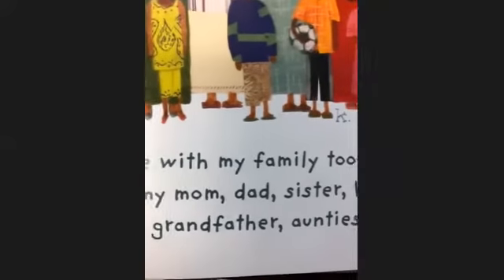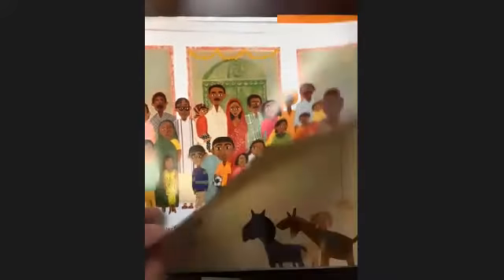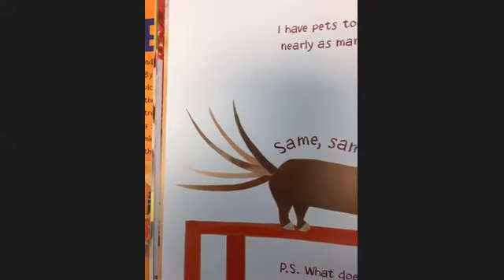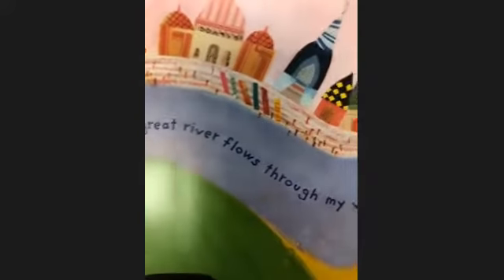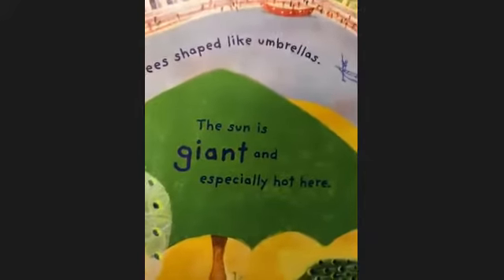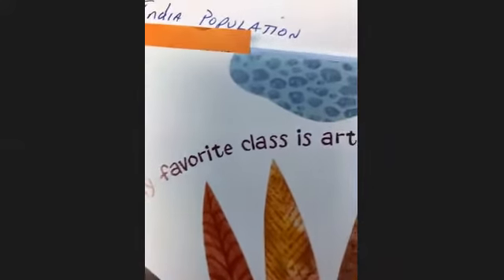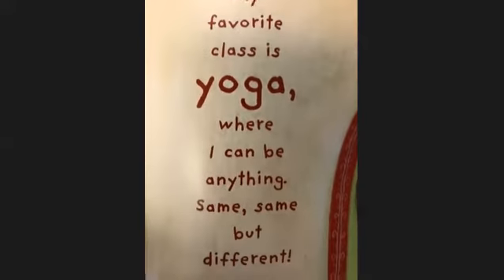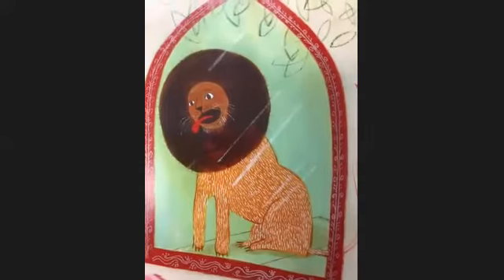Frank Malone Read Across America 2021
Mystery Reader
Read Across American Week 2021